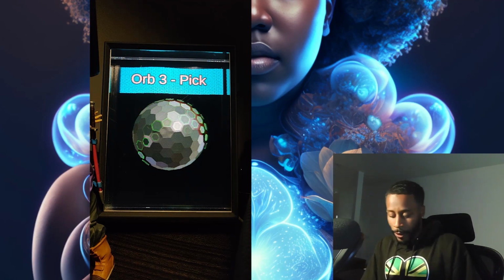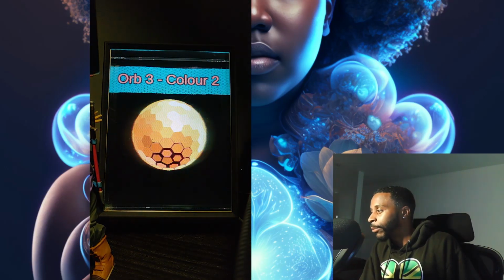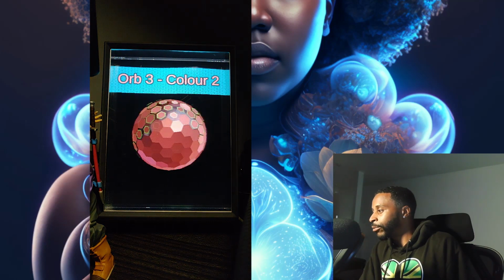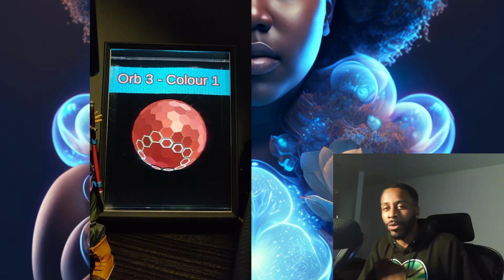Technomancy Suite Dev Log #1 Holographic Visualiser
Welcome Heros and Villains of Time. This the first in the set of development logs as I create a Technomancers Suite. In this log I showed the very first stages of what I'm calling my Holographic Familiar as I play with holographic visualisations.